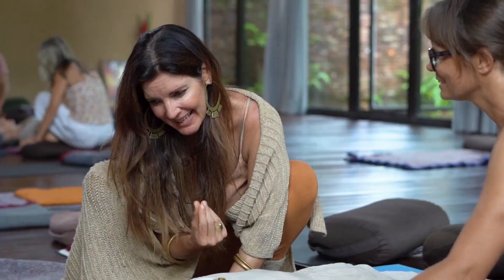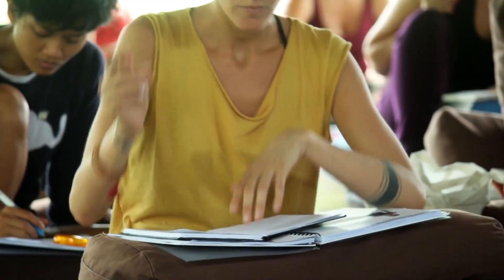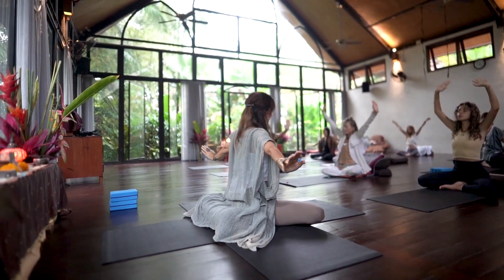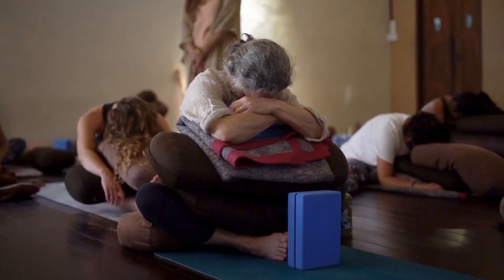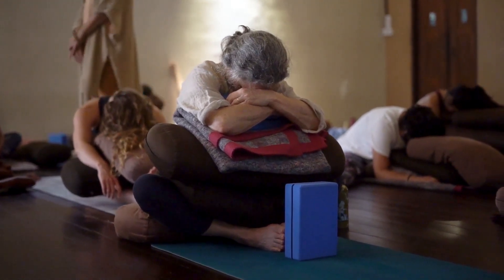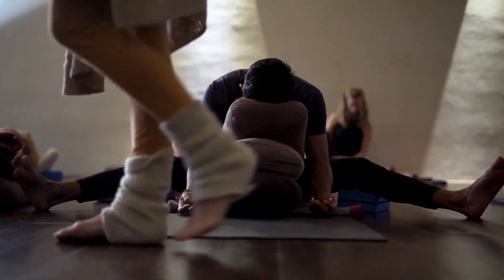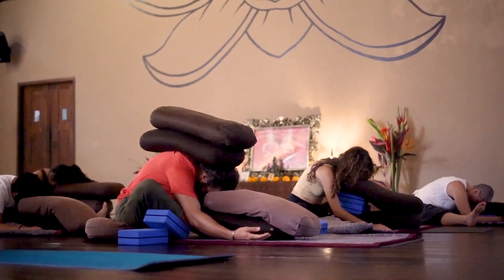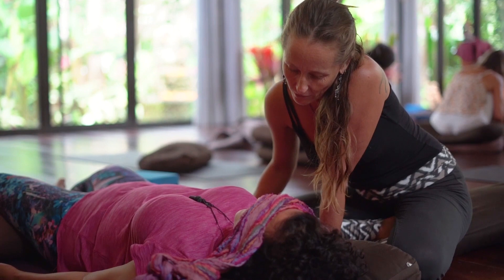HELD Nervous System Rewire Teacher Training Bali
If you have found yourself suffering from :
* Anxiety, fear, emotional overwhelm
* Chronic pain, aches or muscle tension
* Difficulty relaxing or switching off
* Depression, feeling flat & unmotivated
* Digestive issues such as IBS, SIBO, pain, constipation or bloating
* Insomnia
* Chronic inflammation
* Depleted immune system
* Ongoing fatigue & lethargy

Come & learn the tools to reverse & regulate your bodies stress responses, rebuilding a robust & adaptable nervous system & take your health back into your own hands.

 DISCOVER :
⁃ How to Repair the Nervous System & Relieve the effects of Chronic Stress
⁃ How to Recover from Traumatic Stress by Re-wiring the way our nervous system functions
⁃ How to Tone the Vagus Nerve to strengthen our Resilience & capacity to handle stress & cope effectively under pressure
⁃ How to Self Regulate & powerfully step into the driver’s seat of our own health and wellbeing.
⁃ How to Utilise Mindfulness Skills that Empower Responsiveness & Choice in the face of Triggers & Reactions.
⁃ How to capably translate Nervous System Regulation Skills into your Yoga Teaching & Support Others.

UNDERSTAND & INTEGRATE :
⁃ The Role of Restorative Yoga, Embodiment & Interoception in Nervous System Healing
⁃ The Specific Tools within Restorative Yoga that effectively Rewire, Restore & Renew
⁃ Pranayama Practices for Toning the Vagus Nerve
⁃ Brain Training Practices that Cultivate Neuroresilience
⁃ The Role of Yoga Nidra in rewiring the nervous system after Trauma & PTSD
⁃ The Empowering Self Regulation Tools that effectively heal & rewire your Vagal Tone
⁃ The Physiology of Anxiety, Depression & Rage & How to Support Equilibrium
⁃ The Role of Compassion & Self Compassion in Regulating your Nervous System
⁃ The Practical Steps of Polyvagal Theory within Yoga Practice
⁃ Practical Exercises to help you & your students create long-lasting change

EMBODY :
⁃ A Regulated, Flexible, Adaptable Nervous System
⁃ A Grounded Sense of Safety in your Body
⁃ A Healing Presence for Self & Others
⁃ The Embodied Resilience to Bounce back effectively after Stress